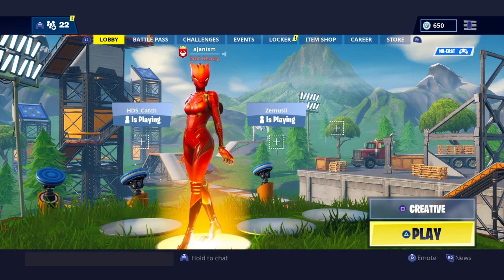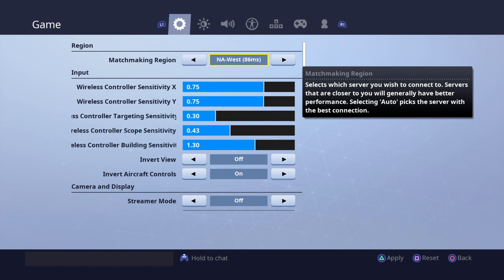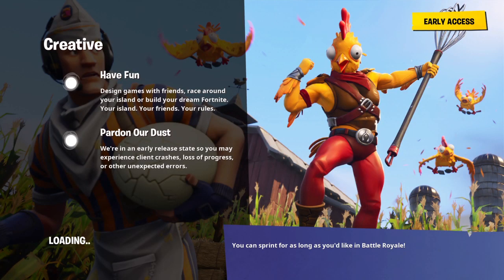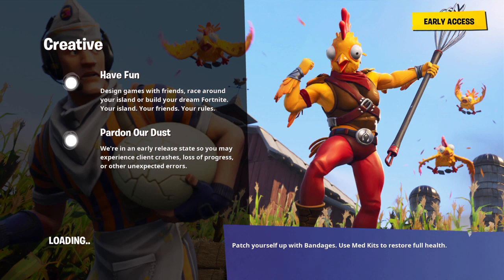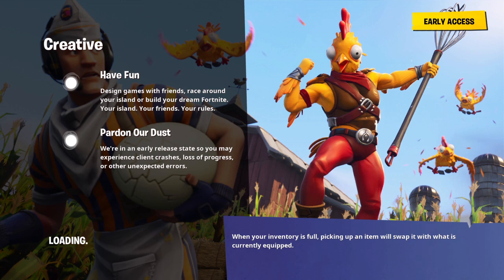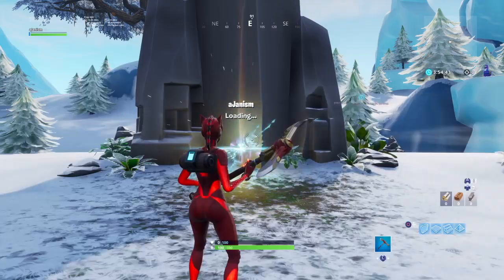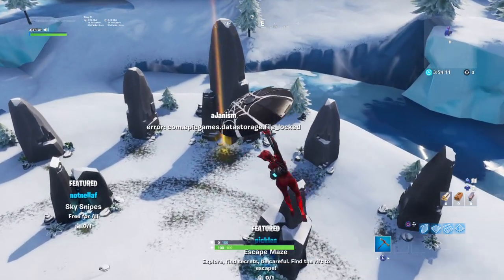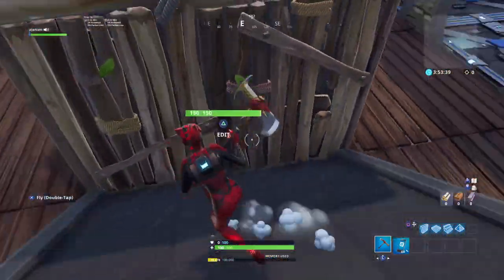Creative Mode error fix - Connection Timeout / Hit a Roadblock / Crashing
Steps:
1. Change your matchmaking region to either oceania, europe, asia, or brazil.
2. Go to creative and start your own server.
3. As soon as you load in the creative hub, you want to press start and respawn. ( you should not  get a connection timeout after your respawn )
4. Go to your rift, and change your map destination to a map that you have not built on, or a map that requires less memory.
5. You should now be able to play creative again, change your matchmaking region back to what it was and back out. You can now play creative mode again on your matchmaking servers!

*** IF you get a connection timeout on step 3, back out and change your matchmaking region to something else (oceania, europe, asia, or brazil.)